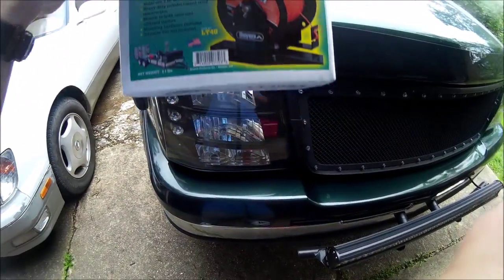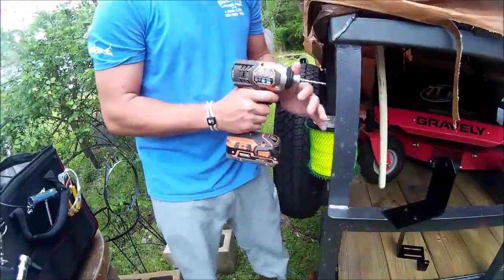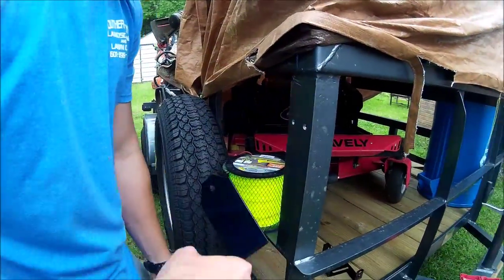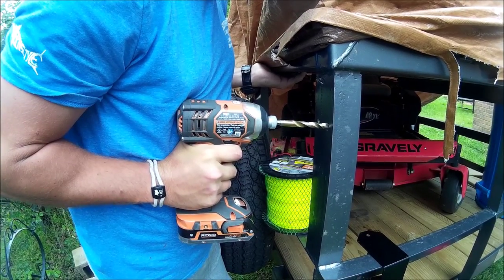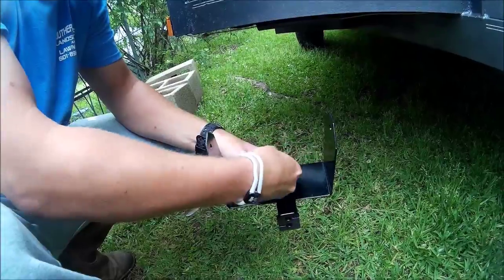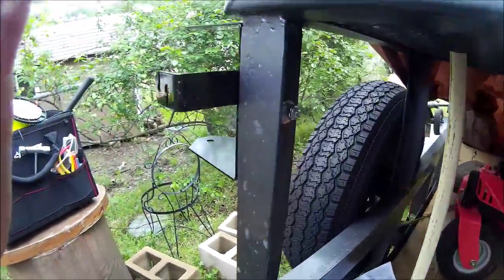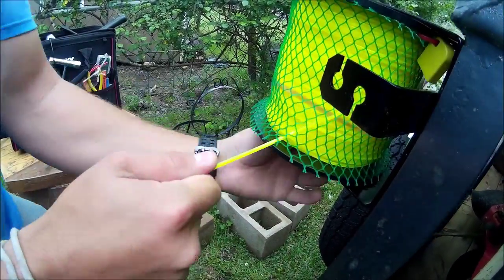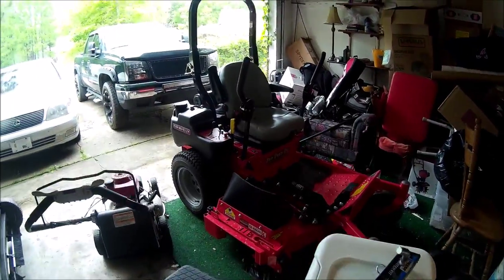10 Minute Trimmer Line Spool Bracket Trailer Install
A quick Installation Video of a " Trimmer Line Spool Bracket LT40". The line we are using is Ugly Line .095. Thanks. Like, Sub, Interact.